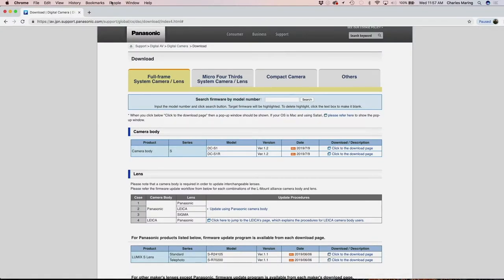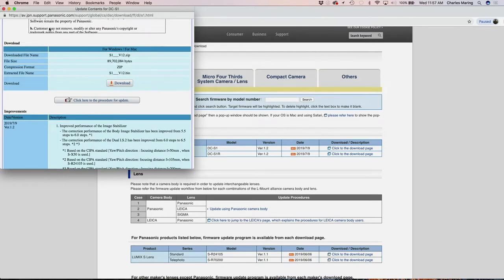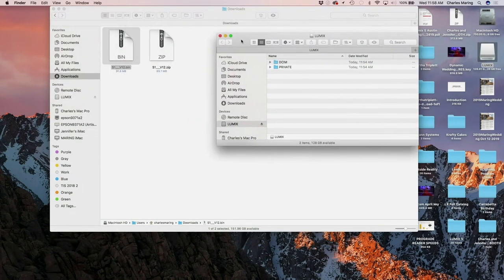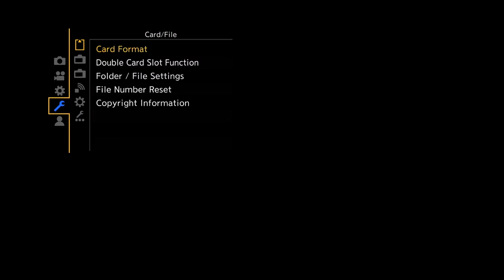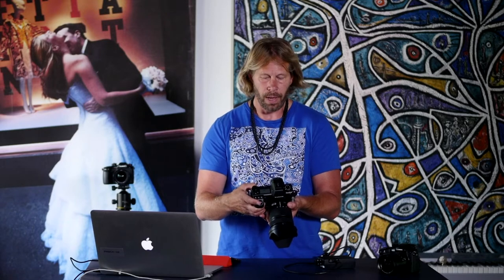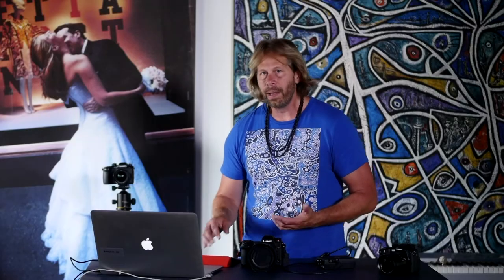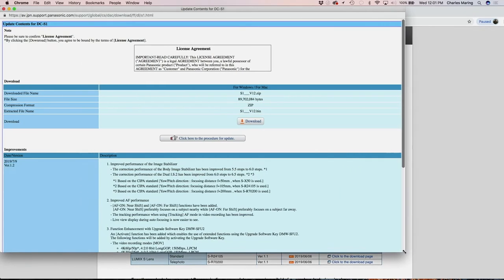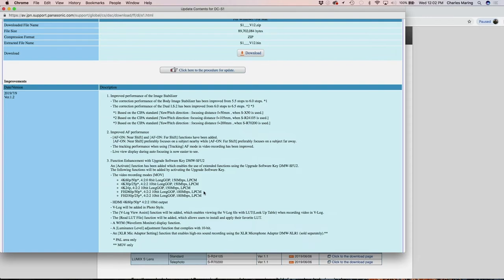How to Update the Firmware Panasonic Lumix S1 S1R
How to update the firmware on a Panasonic Lumix S1 and S1R Full Frame Mirrorless Camera... Lumix debuted Firmware version 1.2 this week with a host of new features and improvements. In this video I will share how to update the firmware of the camera body.

NOTE: Bluetooth must be turned off prior to updating the firmware as well, or it will be greyed out.
Link to the S1 and S1R Firmware Updates

Our current gear of choice...
Panasonic Lumix Full Frame Cameras
Lumix S1
Lumix S1R

Panasonic Lumix MFT Cameras
Lumix GH5
Lumix GH5s
Lumix G9

Profoto Lighting
Profoto B1X

SD CARDS
Prograde Digital
Prograde Card Reader

Microphones Often Used
Saramonic UW Mic 9
Saramonic VMic Pro
Saramonic VMic Mini